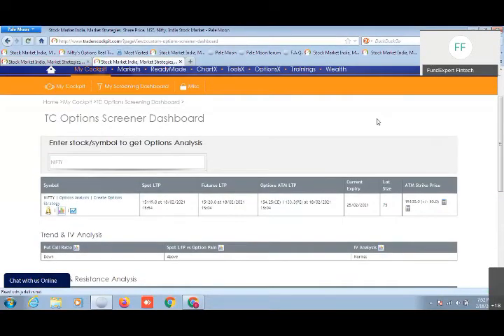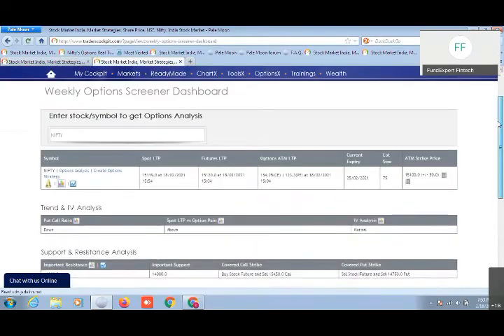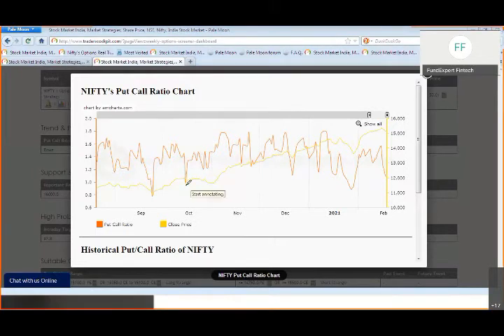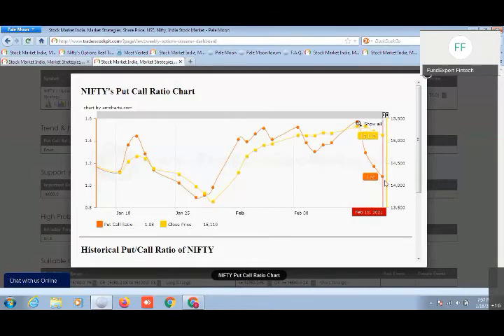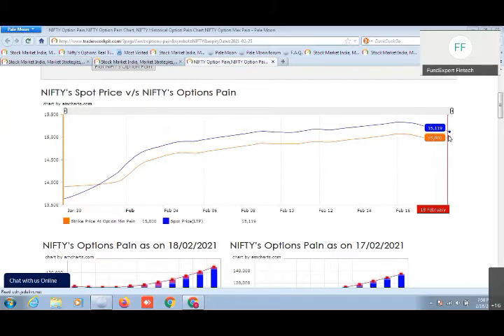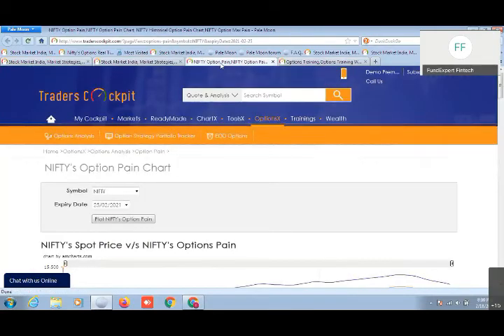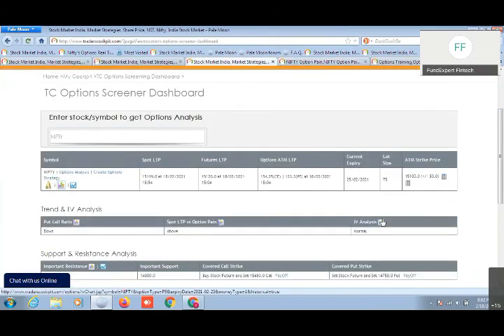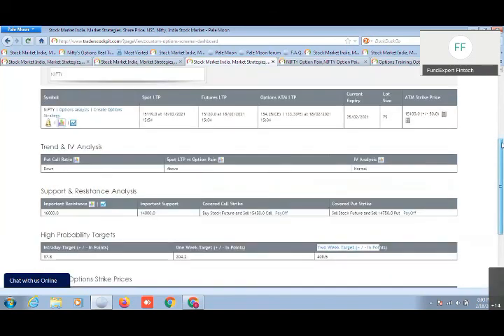Options Dashboard on Traders Cockpit